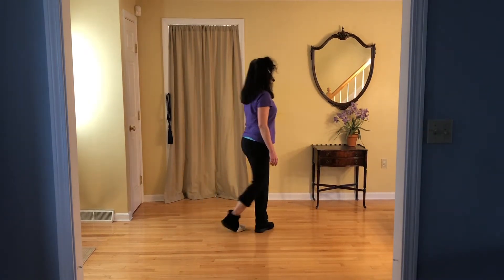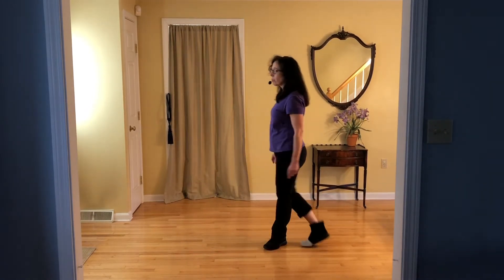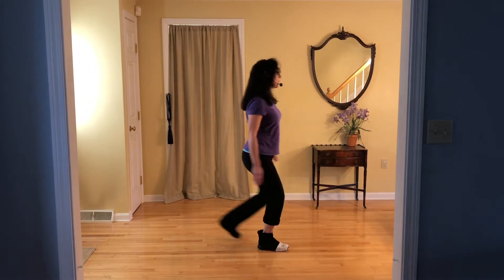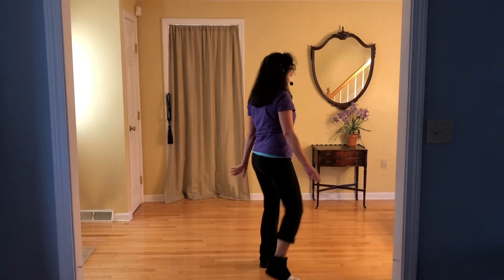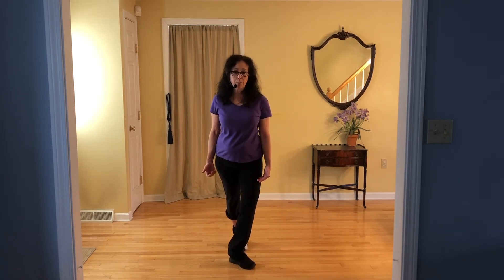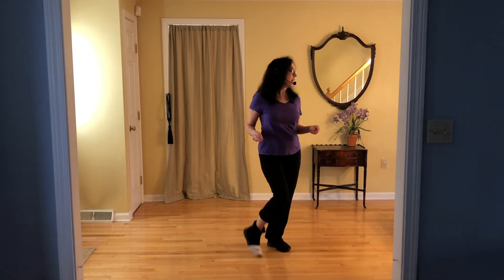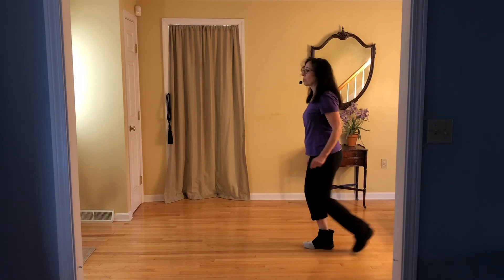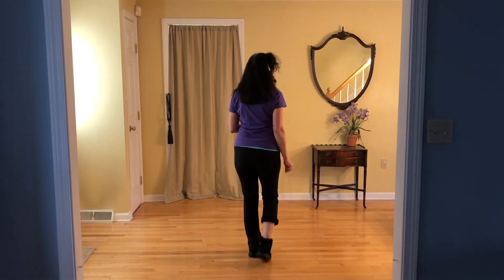Blue Night Cha (slower) - L4/5 Line Dance Lesson & Dance Along - Music 5:11. Detailed Lesson 9:09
Slowed Music at 5:11
Detailed Lesson at 9:09

Blue Night Cha
Count: 32
Wall: 4
Choreographer's-Assigned Level: Beginner
Choreographer: Kim Ray

For a full-speed version of this dance and a quick walk-through see my video called Blue Night Cha (full speed) ...

The first part of the above video provides a thorough lesson of the dance moves.
The second part provides an opportunity to dance along with cues to the entire song.
The song starts at the Music time noted in the title above.
So, once you've got the pattern down, just forward the video to the Music Start Time and get dancing!
If you learn quickly, just back up about 3 min. from the Music Start Time and catch the end of the lesson!

Note: I label all my video titles (provided under the video) with a LEVEL number.
"L1" means Level 1, the easiest level dance e.g. for newcomers and early beginners.
"L2" means Level 2, the next level up
"L3/4" means between Levels 3 and 4 etc.
Noticing the Level Numbers makes searching through my dance videos easier!
I hope this helps you explore dances that are just right for you!

Kari :)